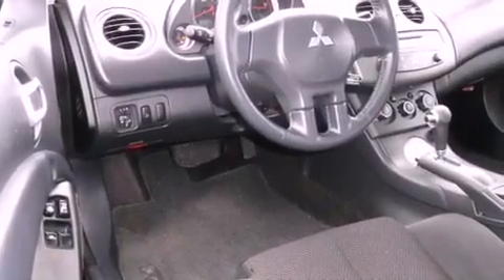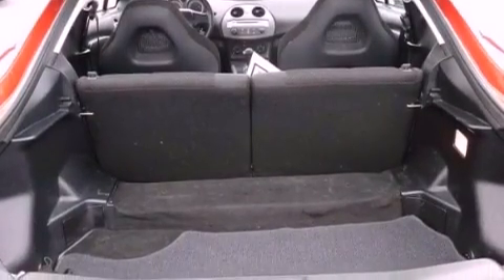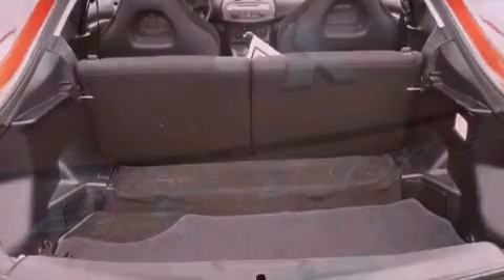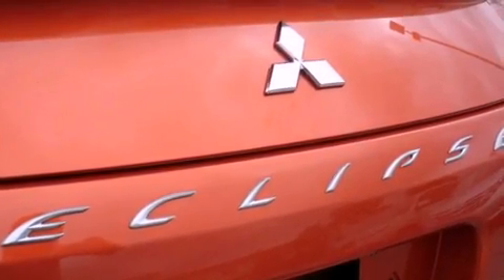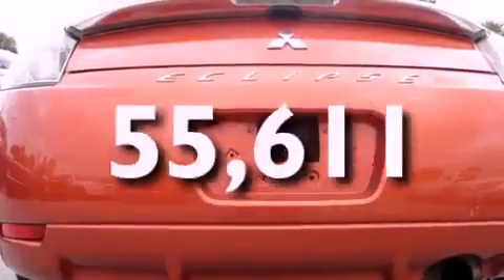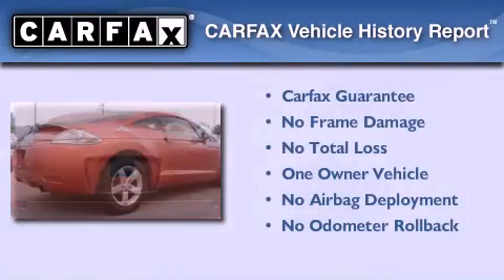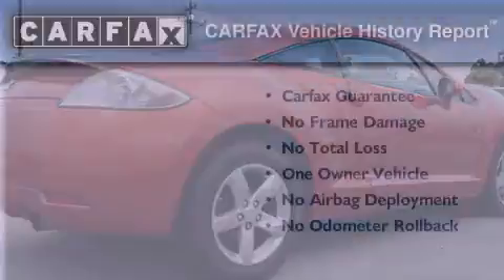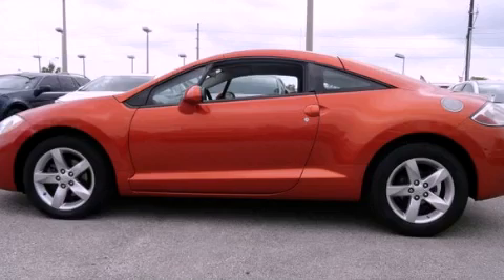2008 Mitsubishi Eclipse Miami FL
Year : 2008
 Make : Mitsubishi
 Model : Eclipse
 Engine : gas i4 2.4l/
 Trans . : automatic
 Exterior : orange
 Miles : 55,611
 Interior : black

 Lehman Mazda

 2008 Mitsubishi Eclipse Miami FL